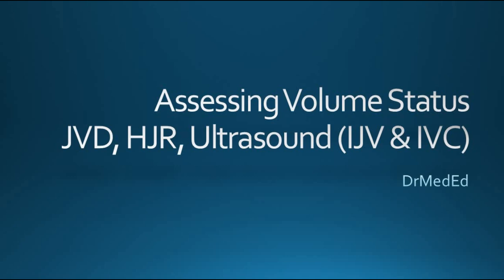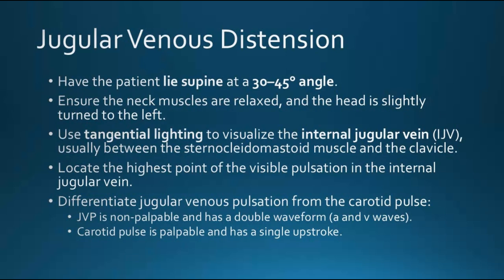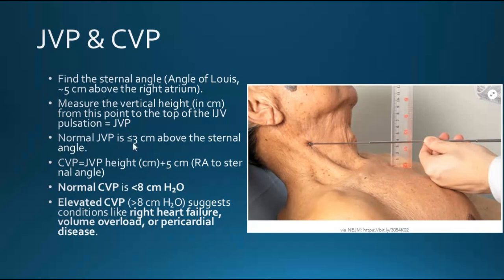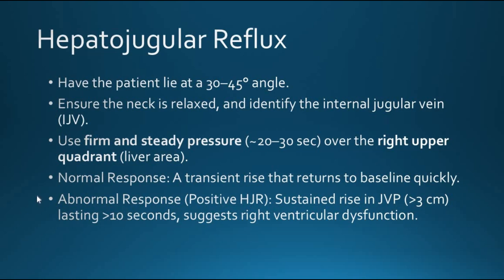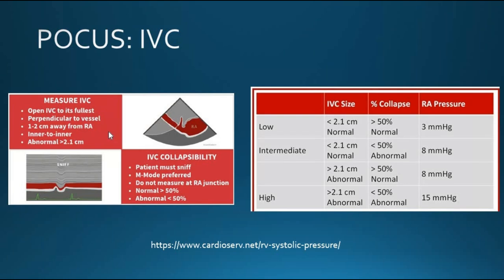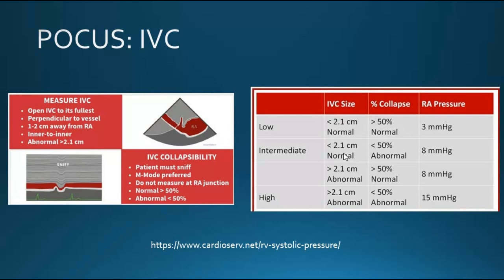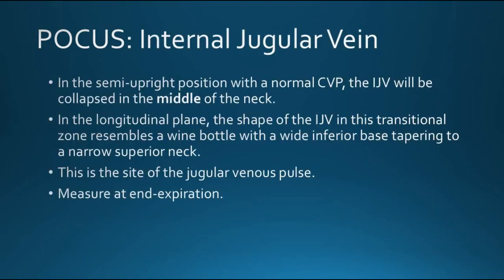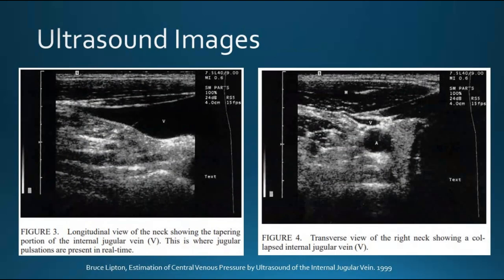Assessing Volume Status: JVD, HJR, Ultrasound (IJV & IVC)